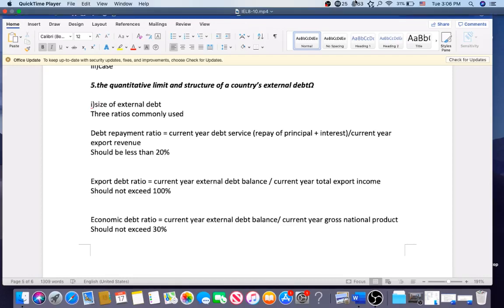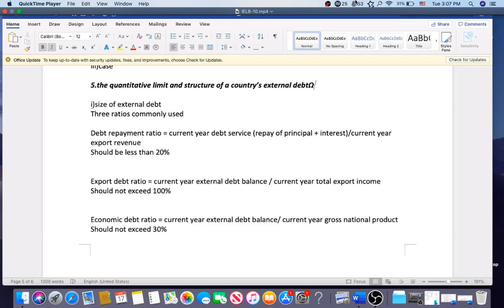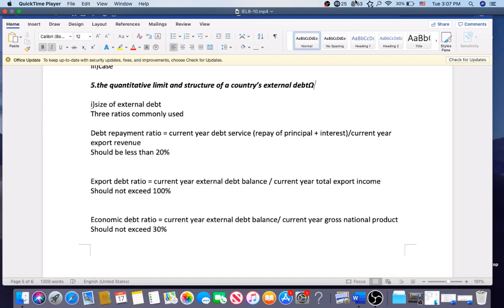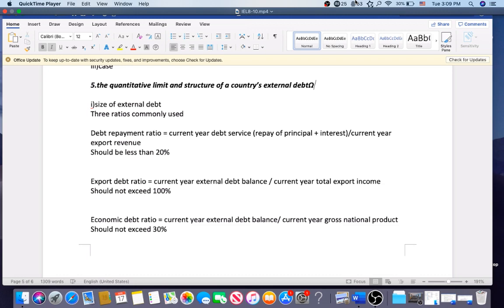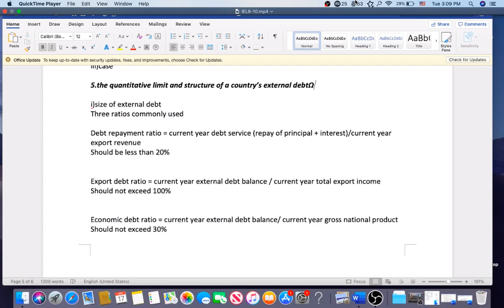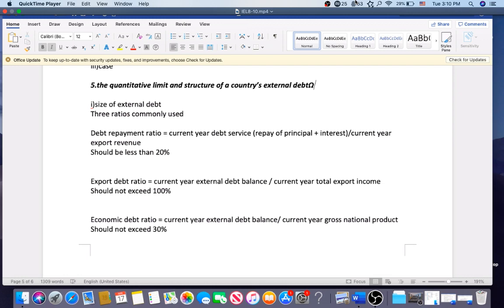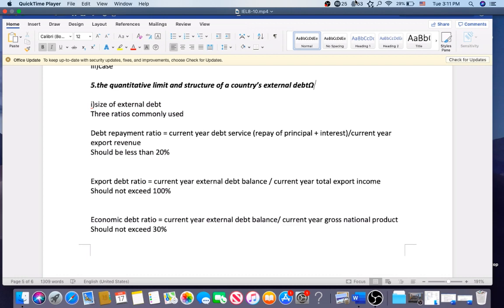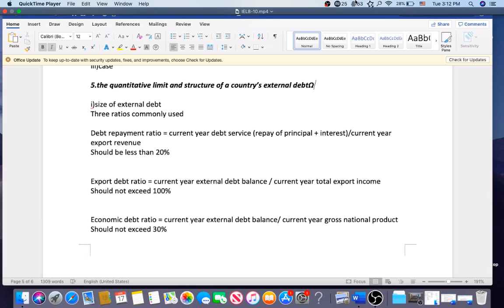L8-10-1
quantitative external debt measurement